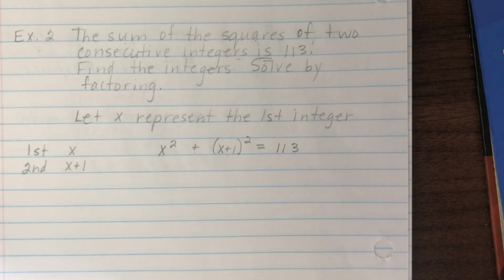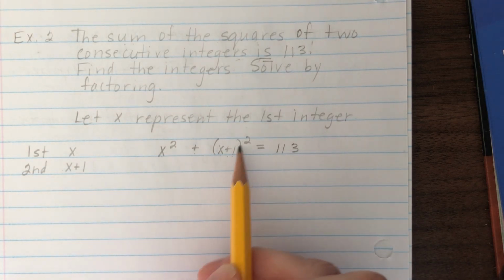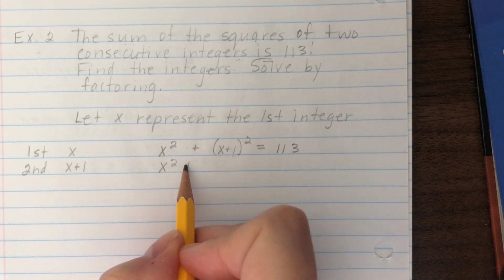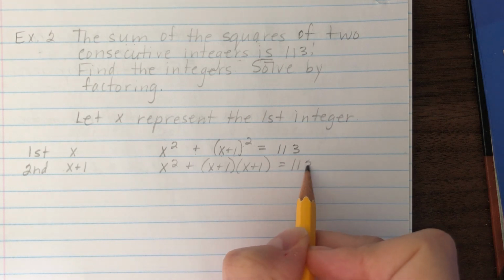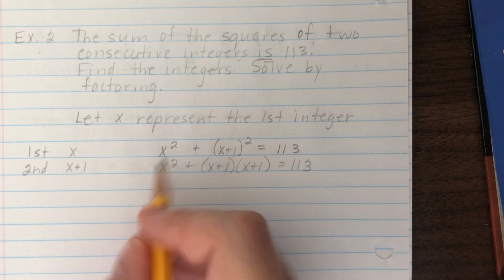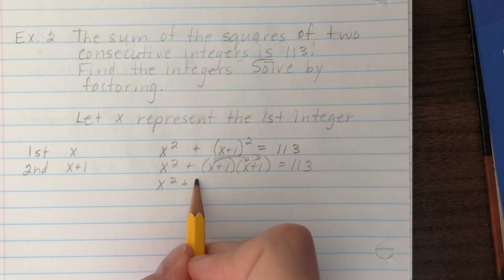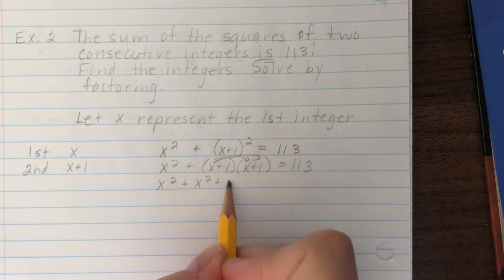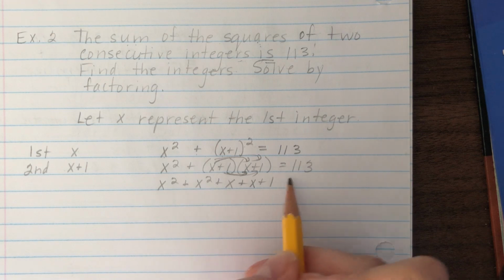Section 6.1 Video 2 (MPM2D)/ Section 2.5 Video 2 (MCF3M)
Learn to model and solve quadratic equations.